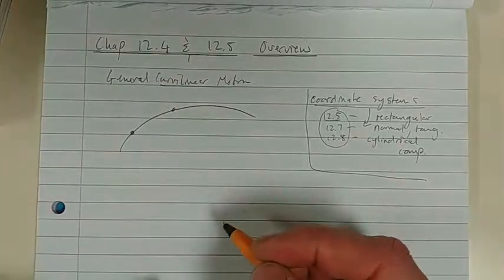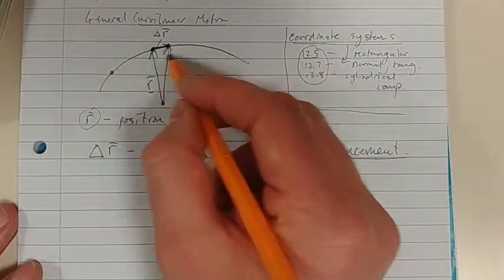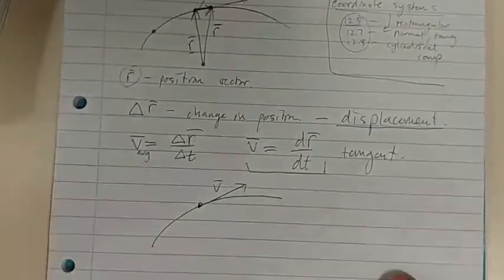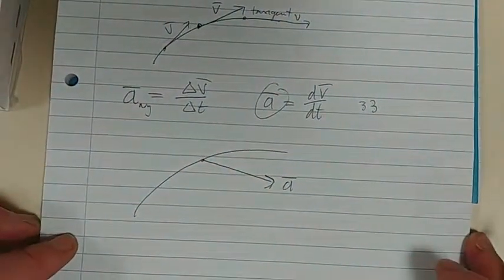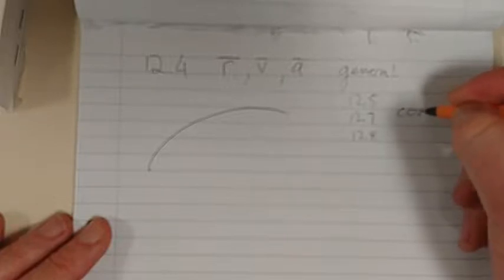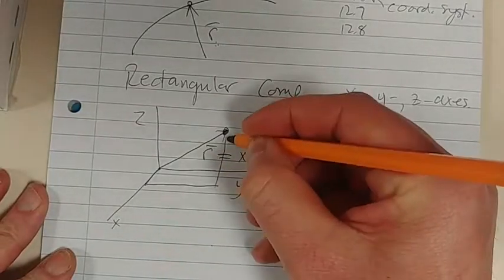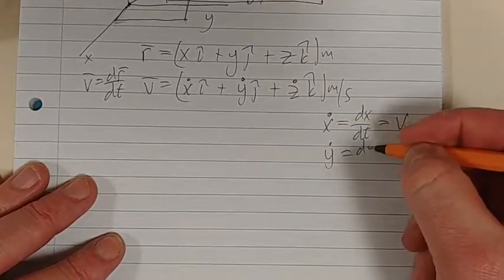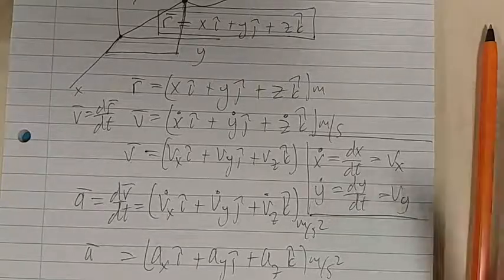Chap 12.4 & 12.5 Overview